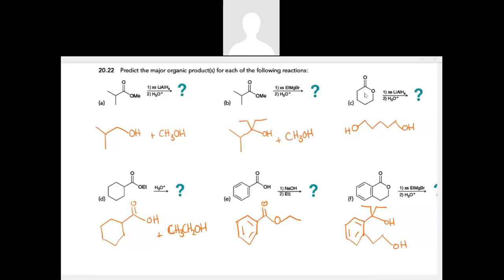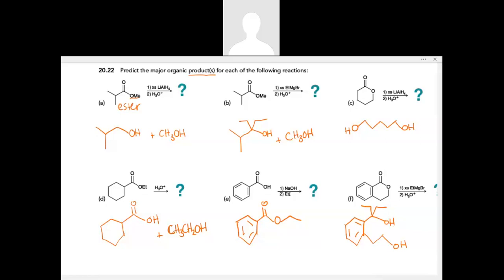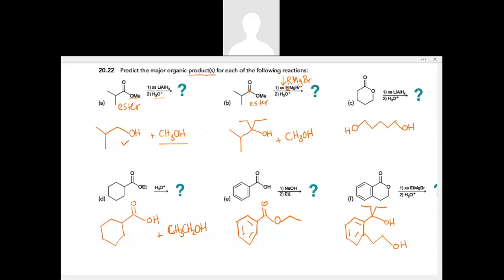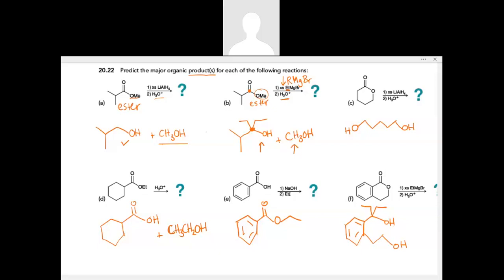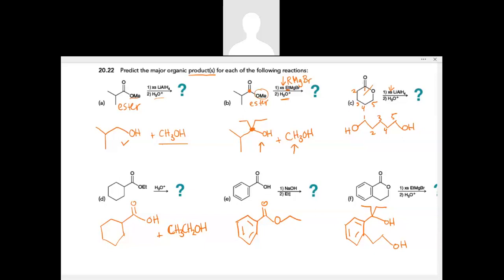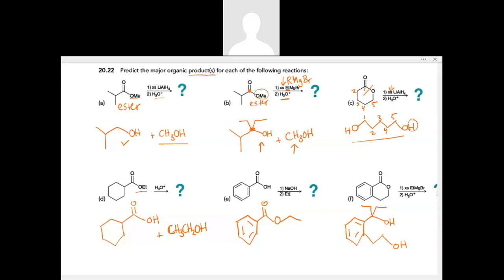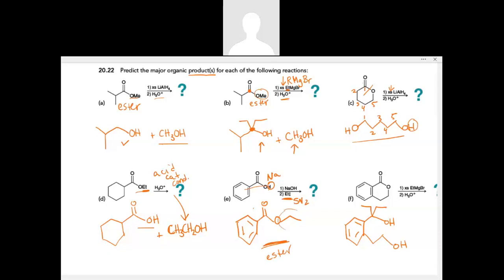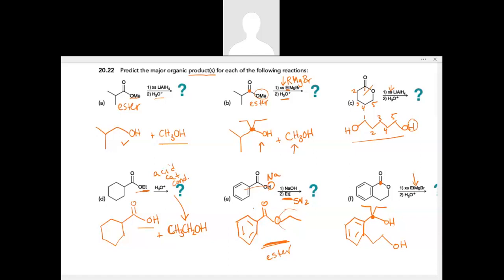Chapter 20 Problem 22